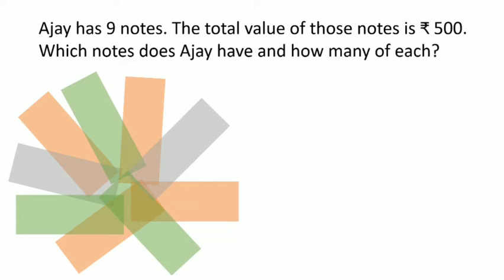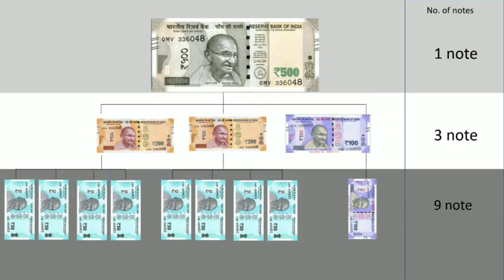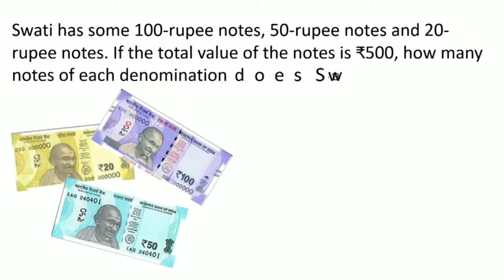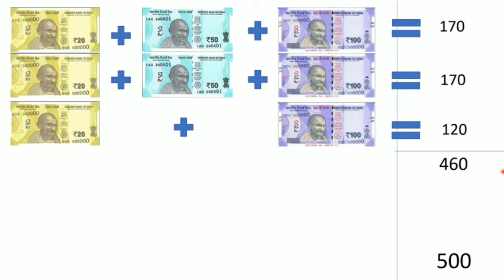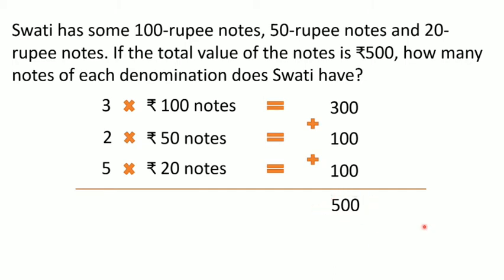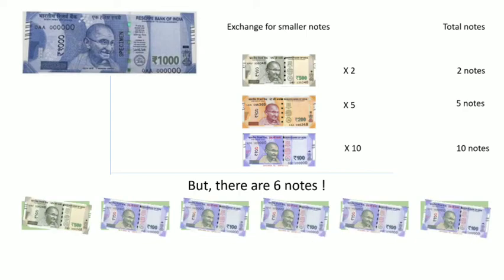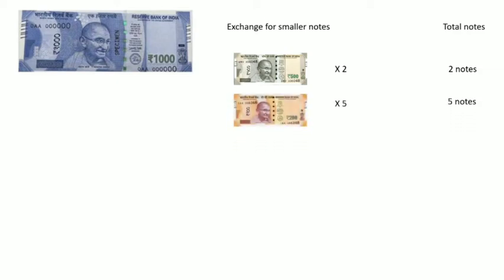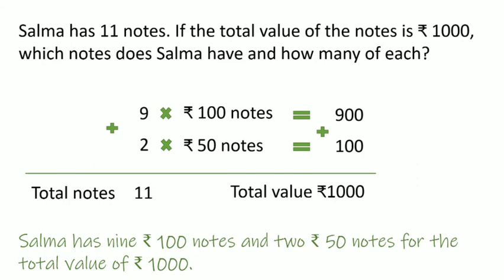7. Coins and Notes |Word Problems|Std 4|Maths